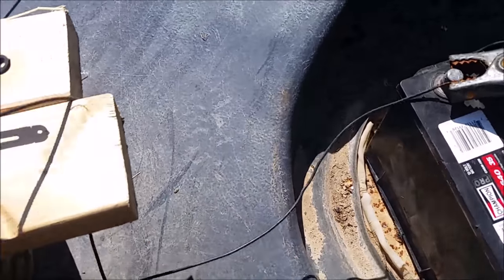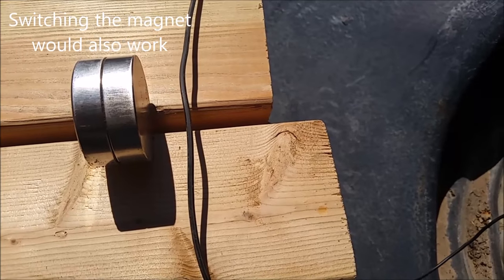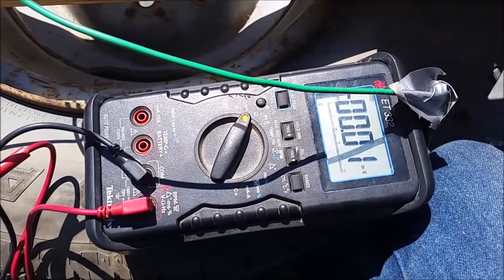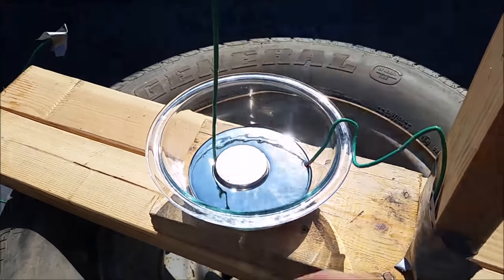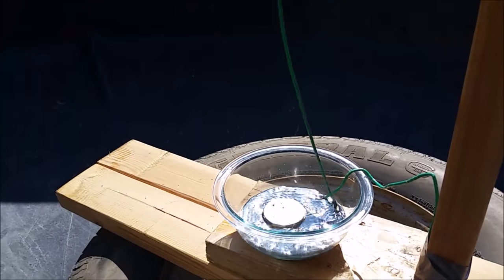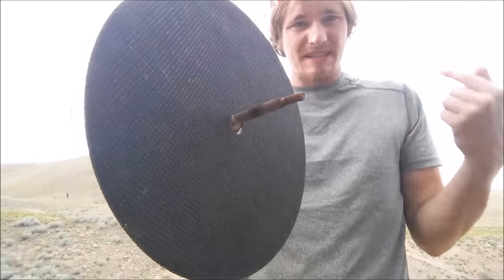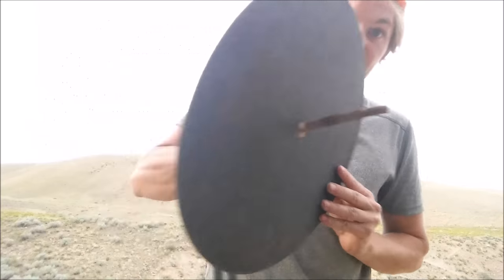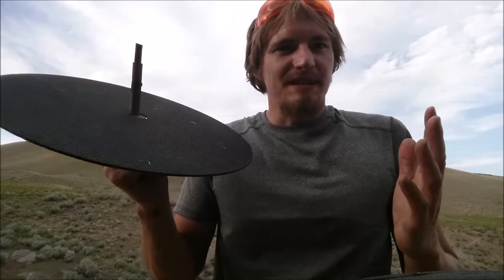Faraday Motor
I recreate the first ever electric motor and explain how it works.